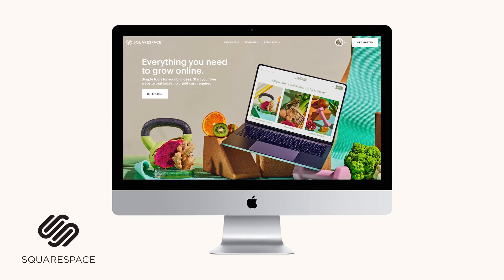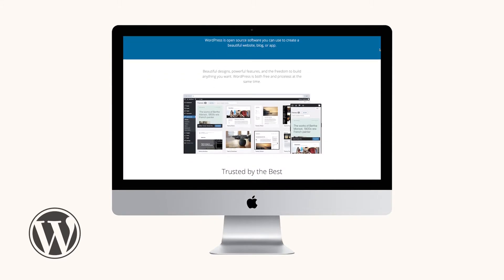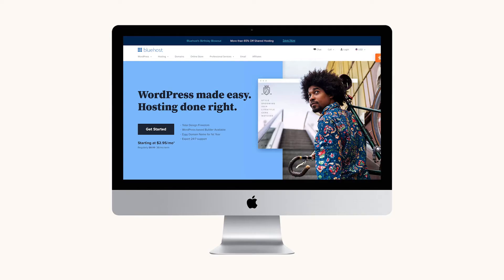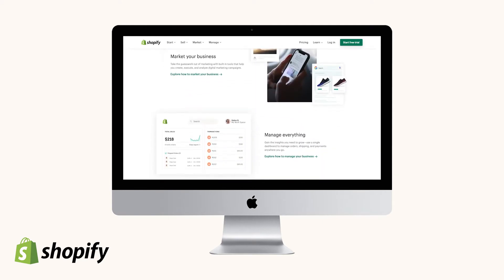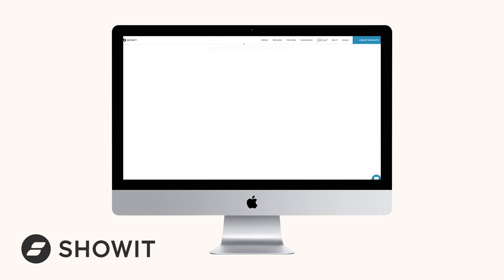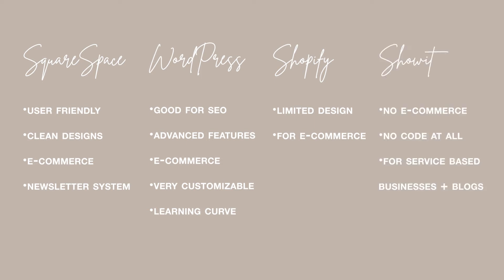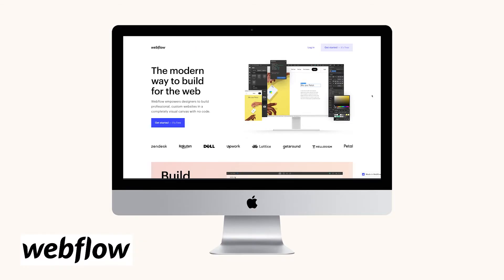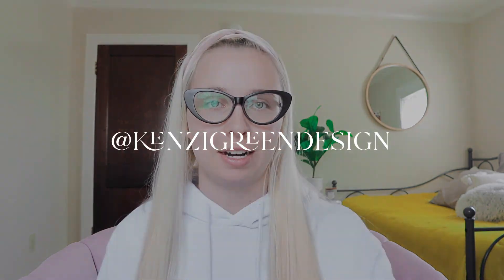What Website Platform Is Right For You? WORDPRESS | SQUARESPACE | SHOPIFY | SHOWIT 🖥️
Wondering which website platform is right for you and your business? We will be discussing the pros and cons to SquareSpace, WordPress, Shopify, and Showit in today's video. I'll also briefly touch on Wix and Webflow near the end.

0:00 Website Platforms
0:31 SquareSpace
1:35 WordPress
3:11 Shopify
3:48 Showit
4:52 Pros & Cons Recap
5:29 Wix
6:35 Webflow